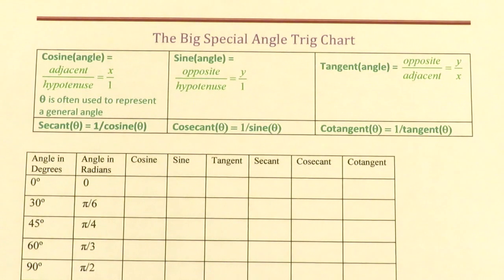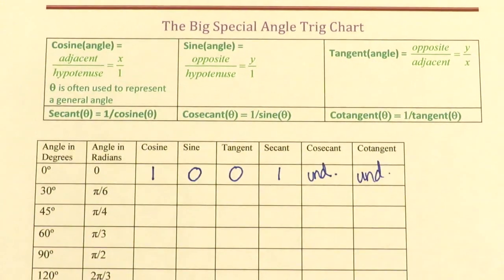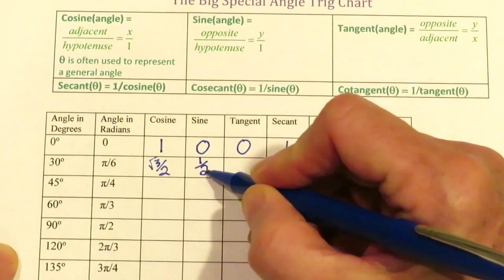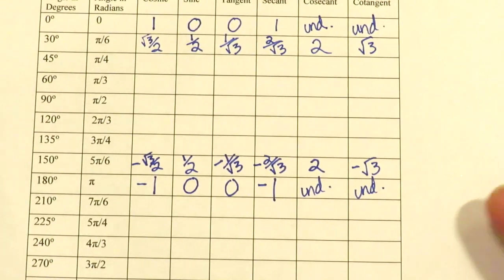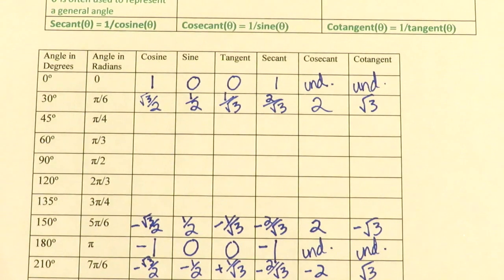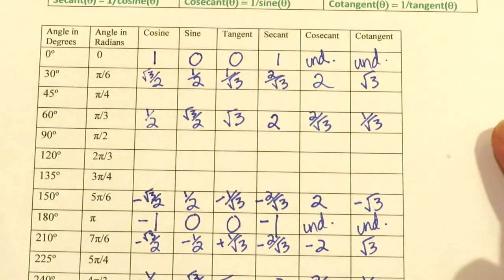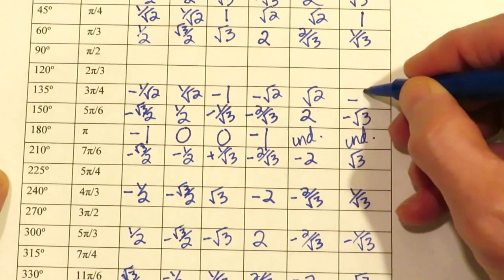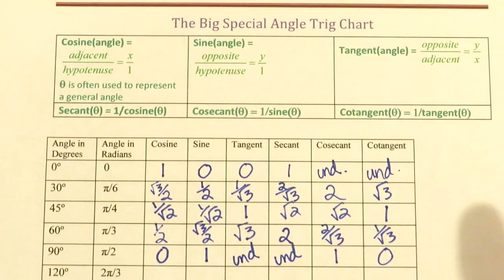Filling Out Unit Circle Chart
This video reminds about the unit circle and the definitions of the six trig functions and gives hints on how to learn the common values. The more you know the more efficient and effective you are.